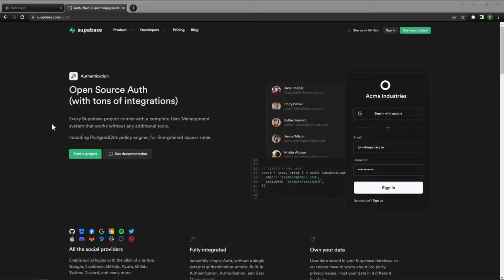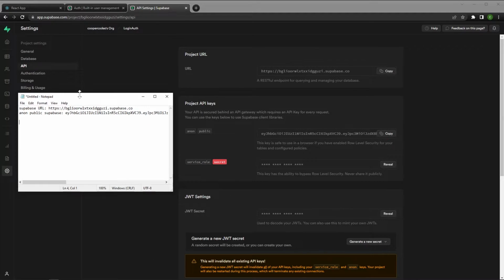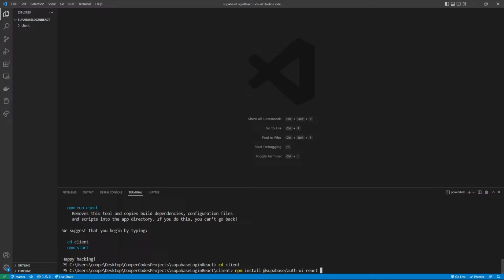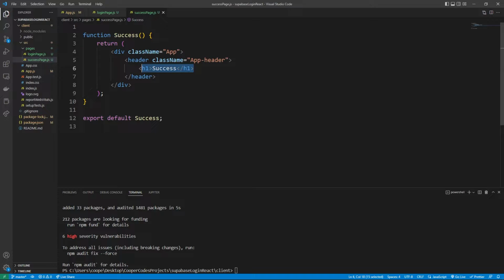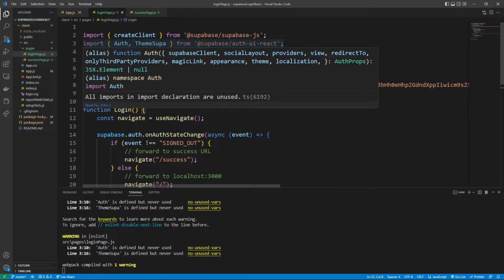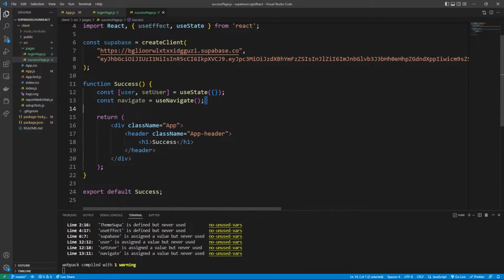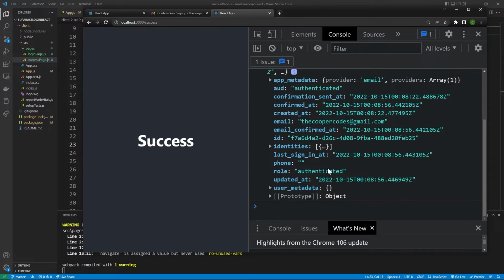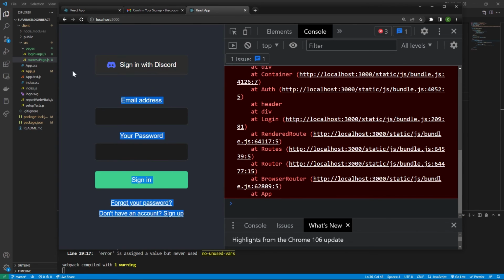Login With Any Platform in React With Supabase (Discord, Google, Facebook, and More!)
In this video we go over creating an email and discord based authentication system, allowing users to sign up and login using Supabase. Supabase is extremely powerful and is a popular Firebase alternative. Although I only show the Discord OAuth flow for this video, Supabase makes it easier to stack other authentication platforms on top (as shown throughout various parts of the video). This is a perfect beginner Supabase video and even if you're unfamiliar with React you will have a full system built for authenticating users!

0:00 Intro / Project showcase
0:58 Initialize Supabase
2:45 Initialize Discord
5:18 Create React app and install packages
6:14 Set up pages (Login and success)
7:05 Implement app routing
8:50 Create login page
13:18 Create success page
16:48 Create logout button
18:00 Managing users going to /success that shouldn't
19:38 Discord login / OAuth discussion
20:18 Thanks for watching!